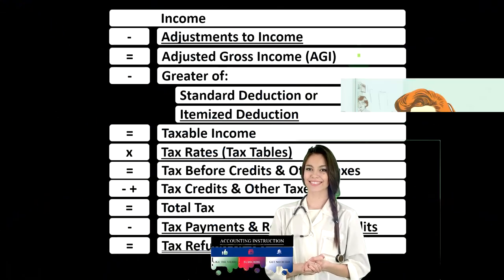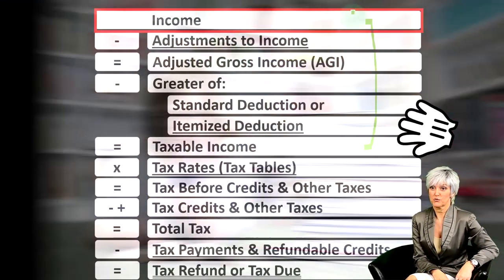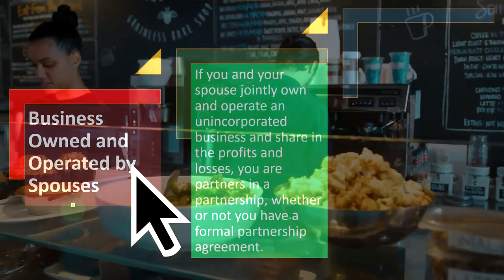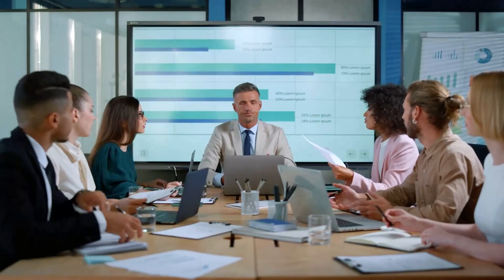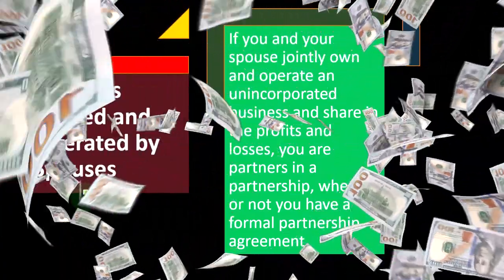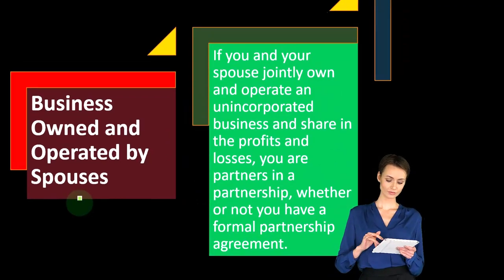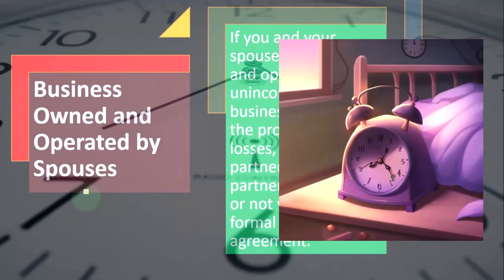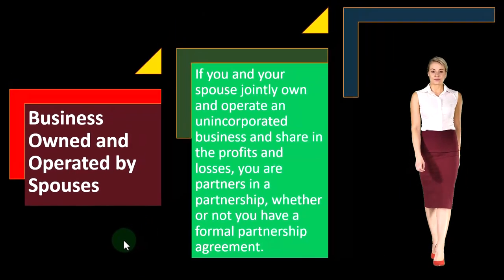Discussing Businesses that are Owned by Spouses - Income Tax 2023